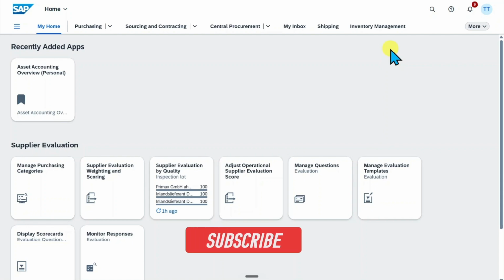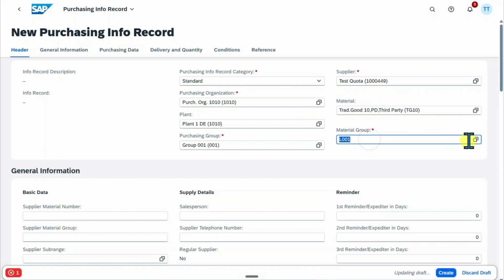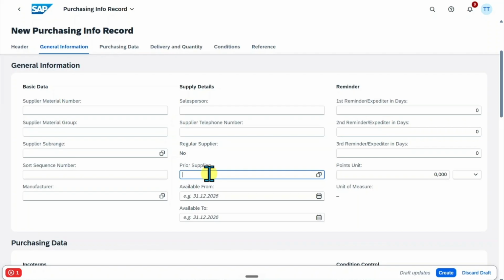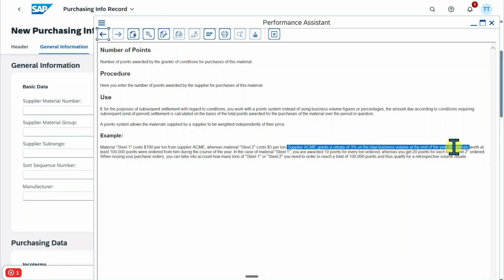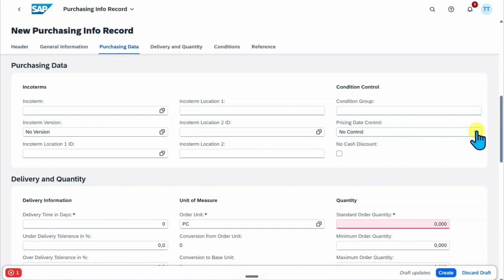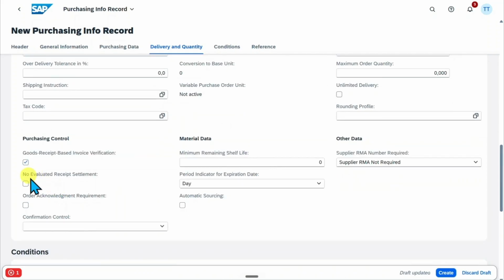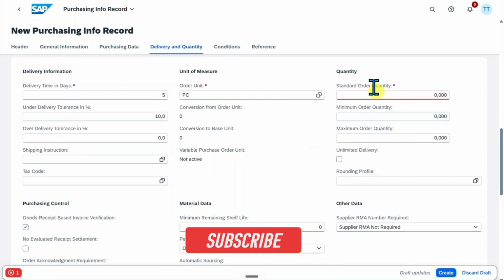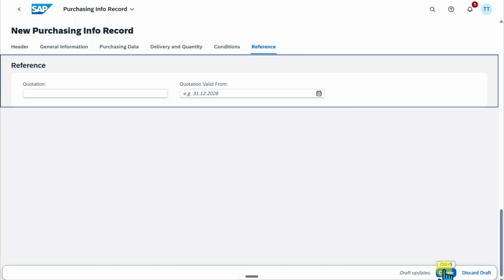How to Create Purchasing Info Records in SAP S/4HANA Fiori | Step-by-Step Tutorial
Learn how to create Purchasing Info Records in SAP S/4HANA Fiori with this easy step-by-step tutorial. This video is perfect for SAP MM consultants, procurement users, and beginners who want to understand vendor-material master data management in SAP.

In this tutorial, we cover:

What is a Purchasing Info Record in SAP
Types of Purchasing Info Records
Vendor and Material relationship in SAP MM
How to create Purchasing Info Records in SAP S/4HANA Fiori
Important fields and configurations
Purchasing organization and plant details
Price and condition maintenance

This video will help you understand how Purchasing Info Records streamline procurement processes and improve purchasing efficiency in SAP S/4HANA.

✅ Ideal for:

SAP Beginners
Procurement Teams